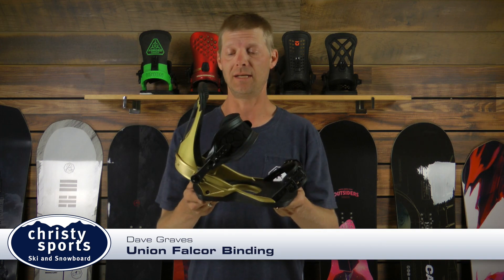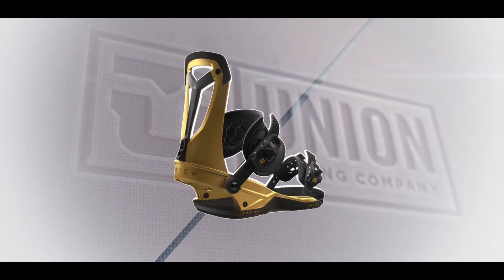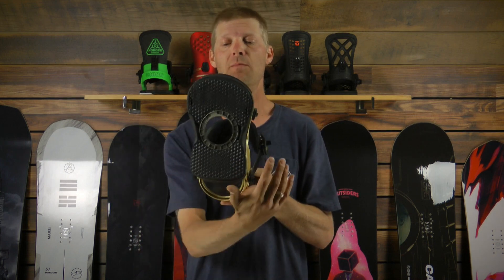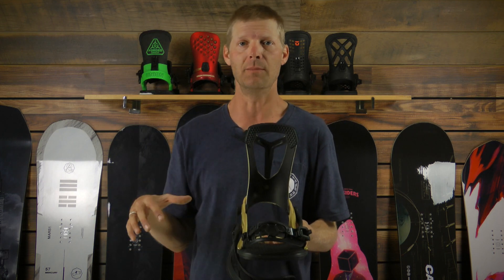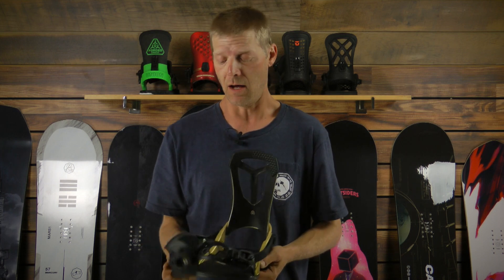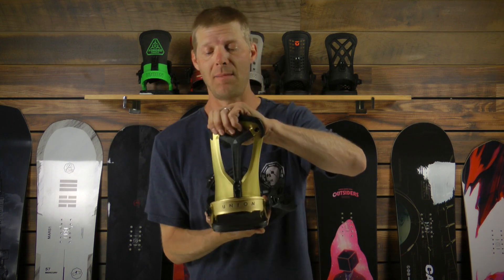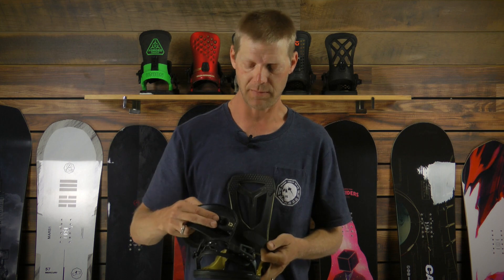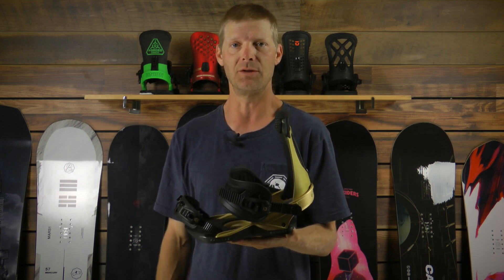Union Falcor Bindings- Men's 2019 Review